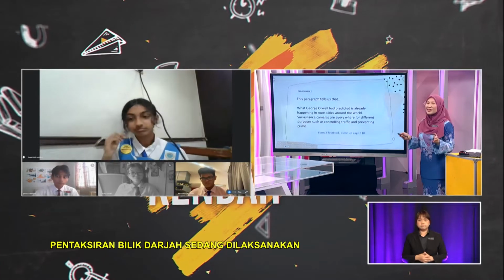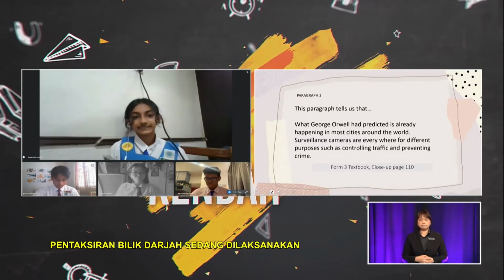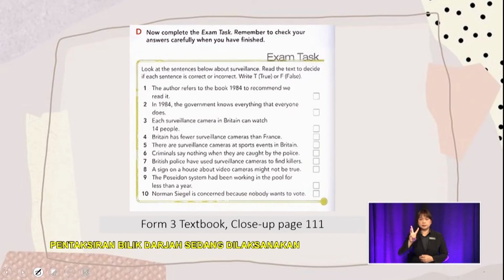Menengah Rendah (2022)- Klip | Bahasa Inggeris (Ting 3): High Tech World- Let's Get Into the Details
Tajuk: Bahasa Inggeris (Tingkatan 3): Reading: High Tech World - Let's Get Into the Details
Guru: Halimatul Sa’adiah Abdul Razak
This episode focuses on the Reading skill. Pupils will be given the appropriate stimulus related to the theme/topic. There are 2 Learning Standards that will be taught. The main skill focuses on reading where the pupils have recognised independently attitudes or opinions of the characters on the reading text based on the reading text in the textbook.
The complimentary skills is focused on speaking where pupils will justify their points of view based on the discussion topic given. The teaching stimulus are based on the Form 3 English Language textbook : “Close Up” pages 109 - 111